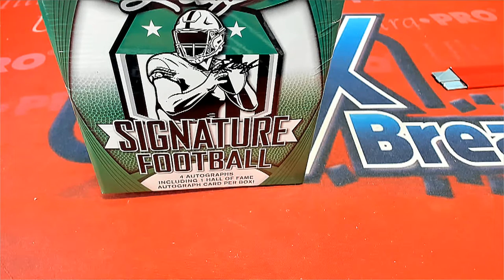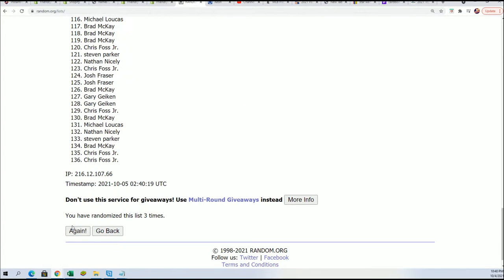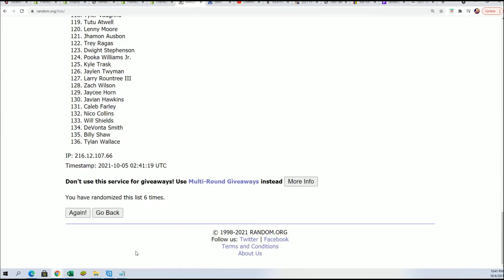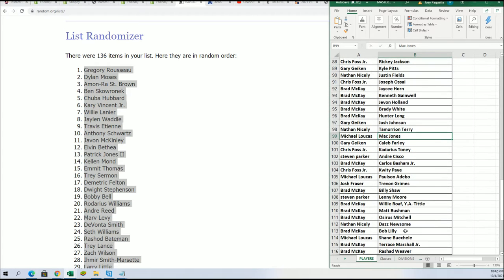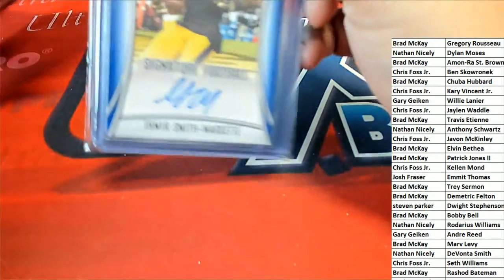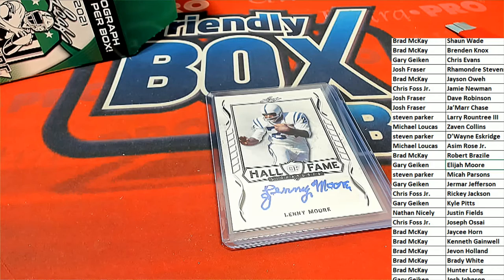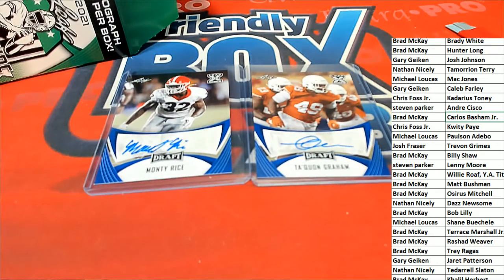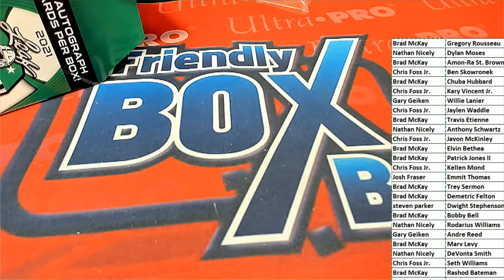2021 Leaf Signature Football BLASTER ID 21LEAFSIGFBBLAST104